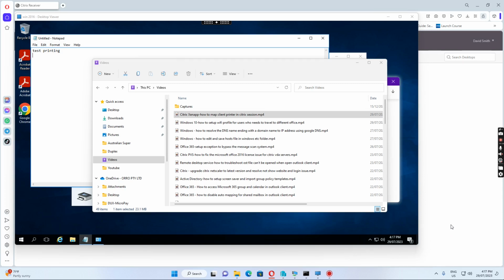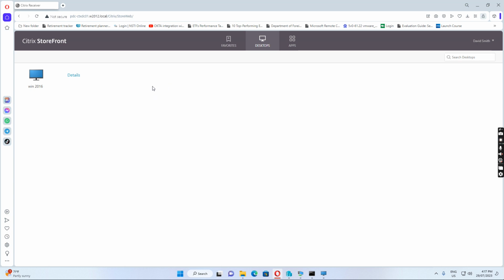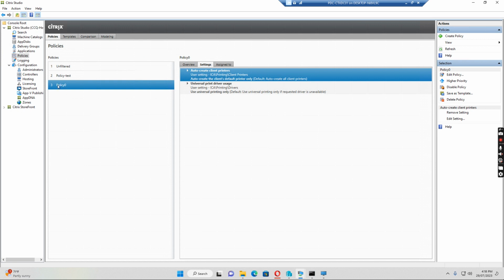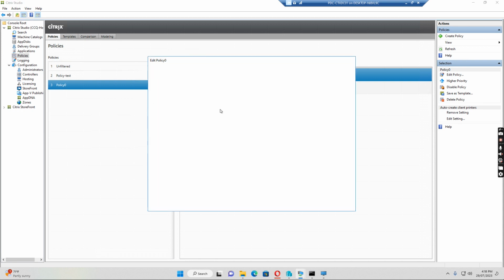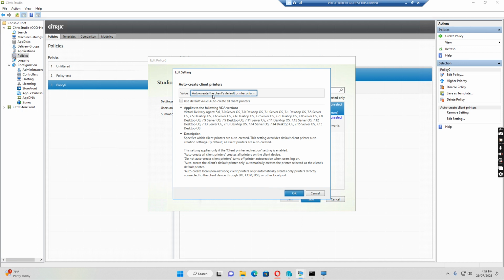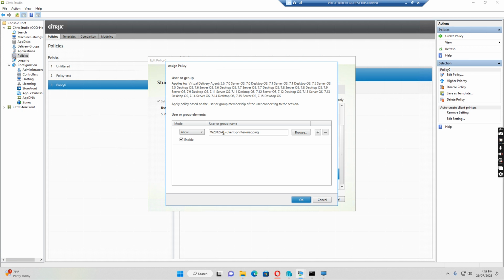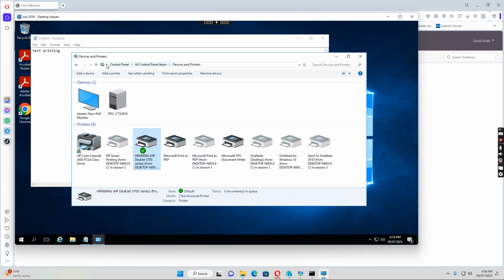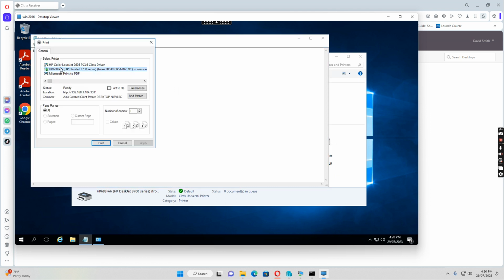Citrix Xenapp - how to map client printer in citrix session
This video will show you how to map client printer in citrix session automatically through citrix policy.